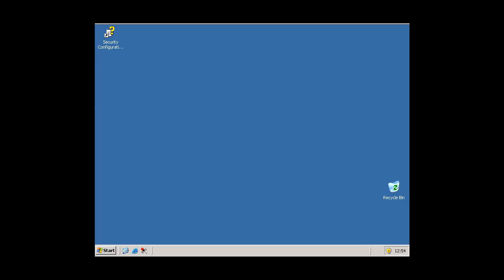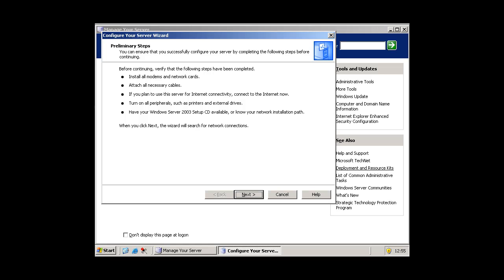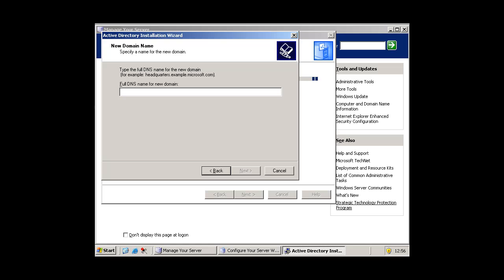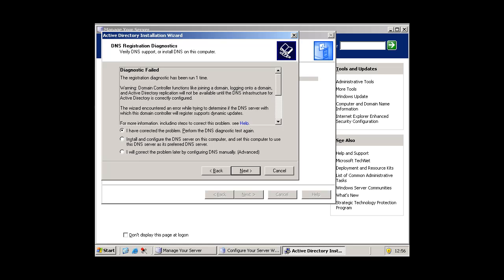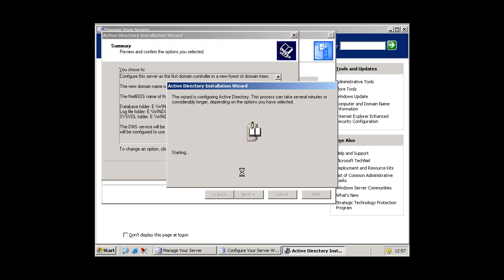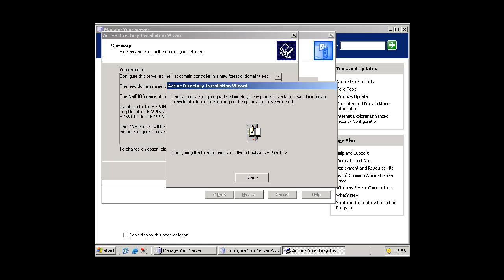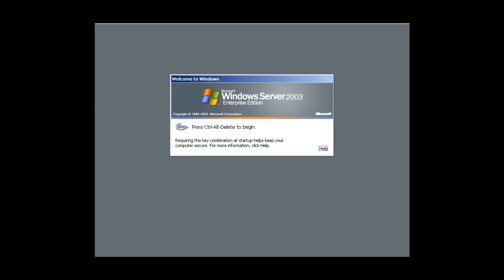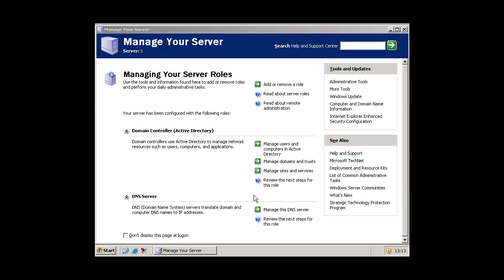Windows Server 2003 - Adding a domain - 1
This is the first in a series of tutorials teaching you about Windows Server 2003 and how to use it.